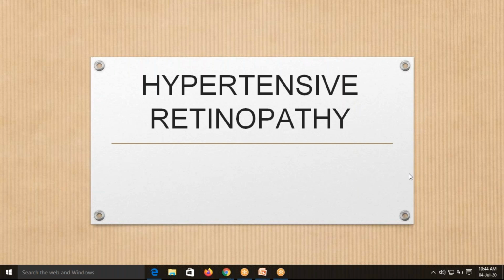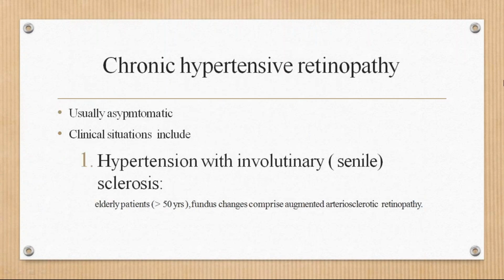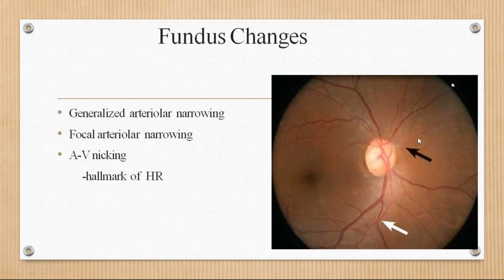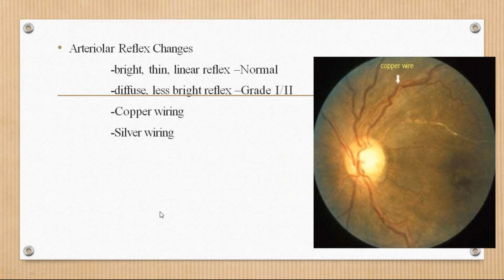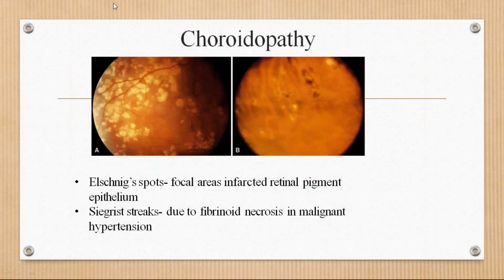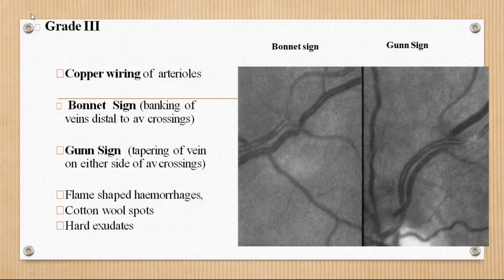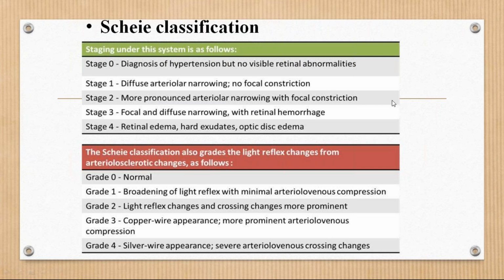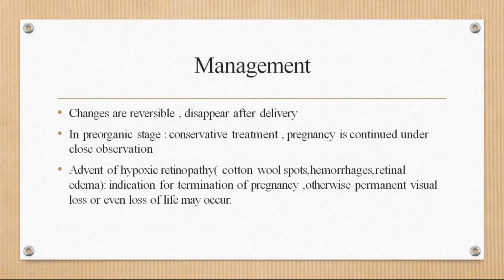A Class on "HYPERTENSIVE RETINOPATHY" by Dr Keerthi,Ophthalmology,asram,eluru.